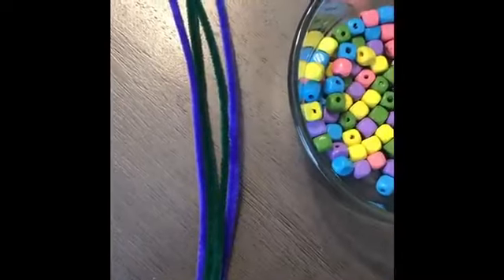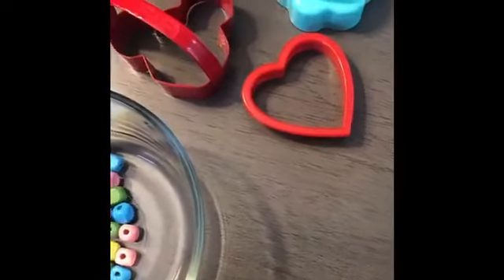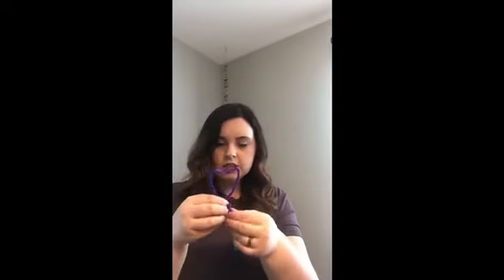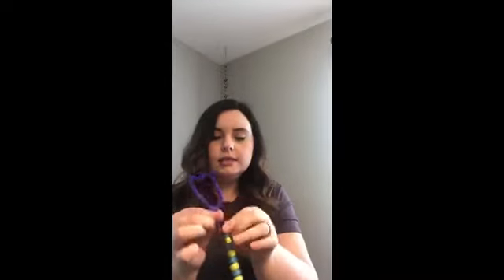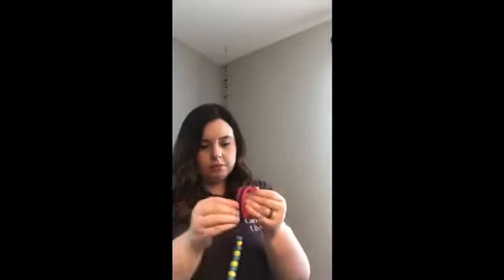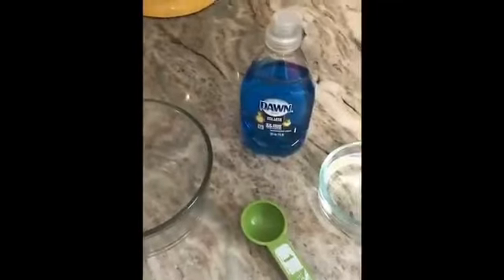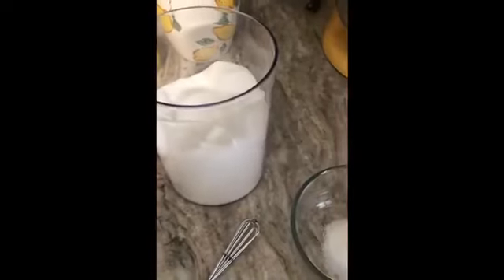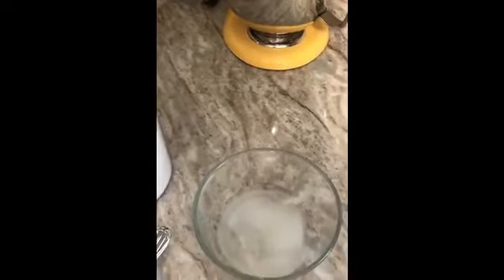Crafting at the Carnegie: Bubble Wands and Solution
Join Newnan Carnegie Library Adult Programmer, Brittany as she teaches you how to make bubble wands and solution.